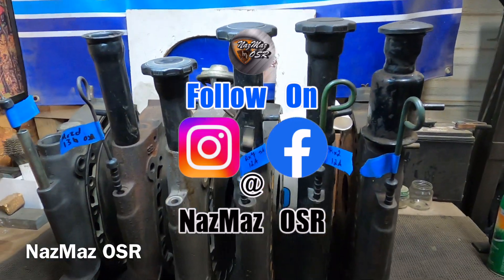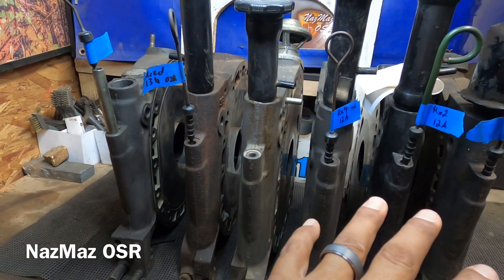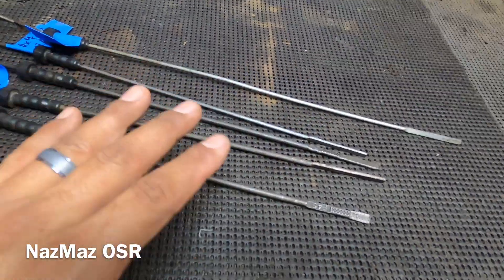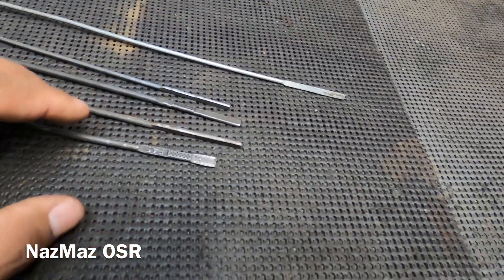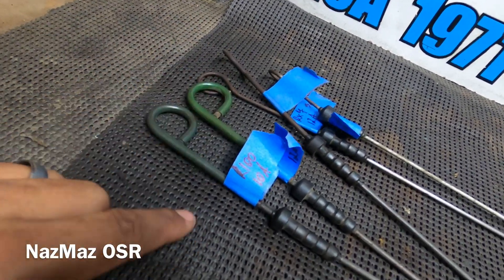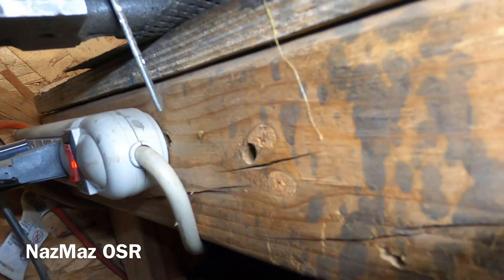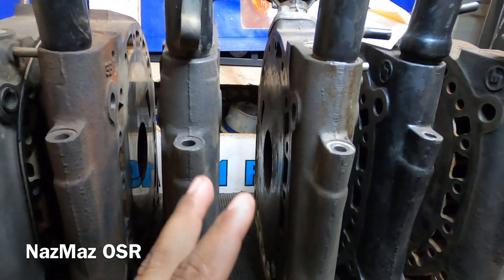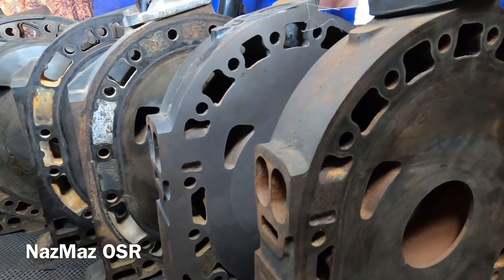Mazda Rotary dipstick... What's the difference?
Ever wonder the differences in dipsticks between the Rotary engines (10A,12A,13B)? Well, if so this is the video for you if not this video will intrigue you.